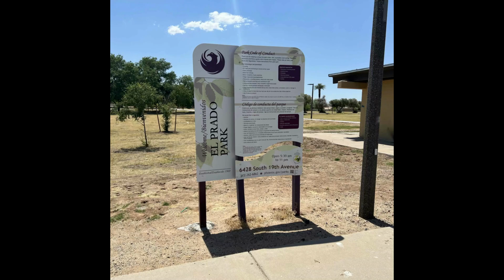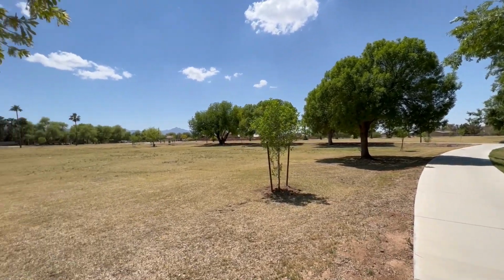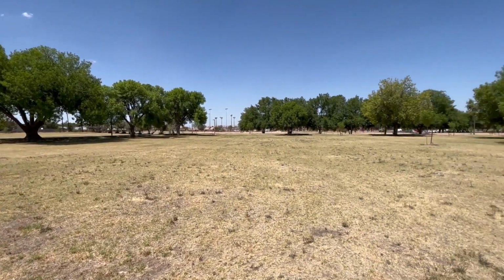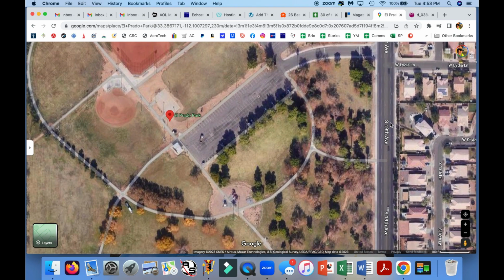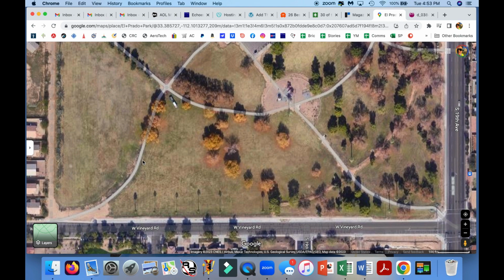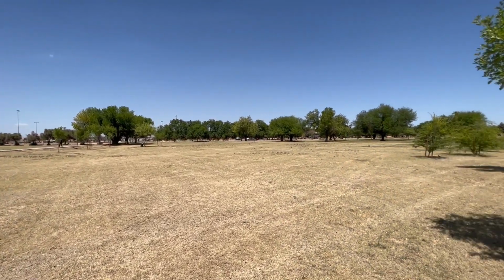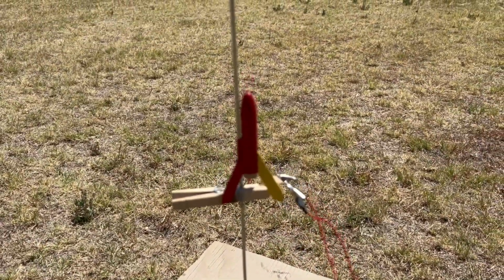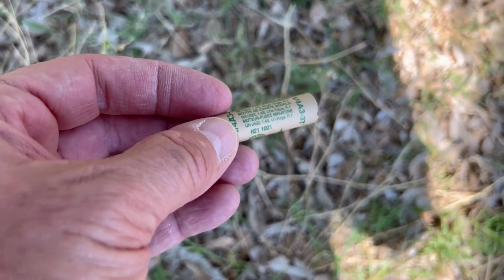Where To Launch Model Rockets In Phoenix: El Prado Park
A tour of Esteban Park in the south western area of Phoenix, Arizona as a launch site for flying model rockets on 13mm and A/B 18mm motors. An @mobrockets  exploration of site dimensions, recovery area, and local hazards to flying and recovering your rockets in this park. This park is VERY small with a flying area that makes El Prado a risky place for rocket recovery. The tour ends with the launch (and recovery!) of a Estes "Mosquito" rocket on an Estes 1/4A-3T motor!